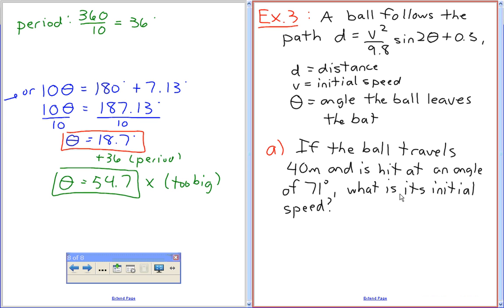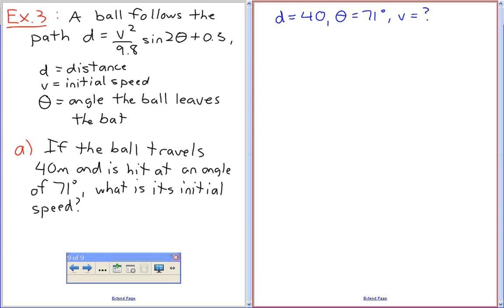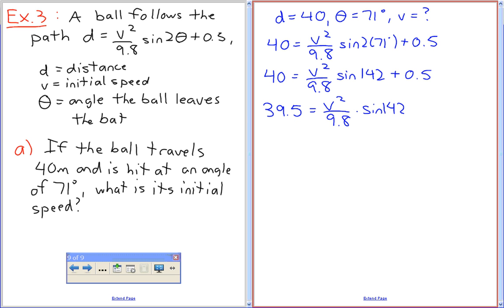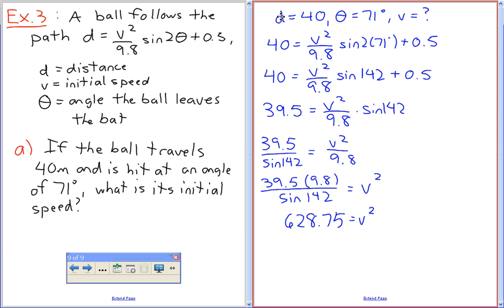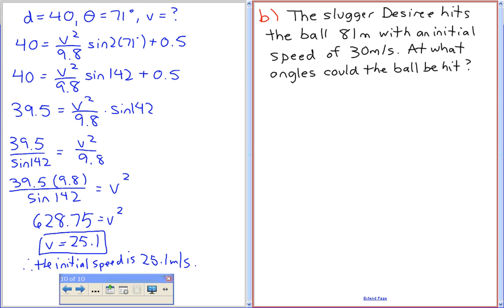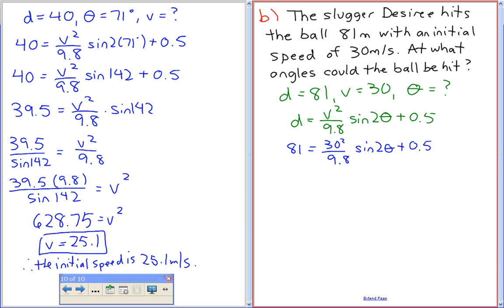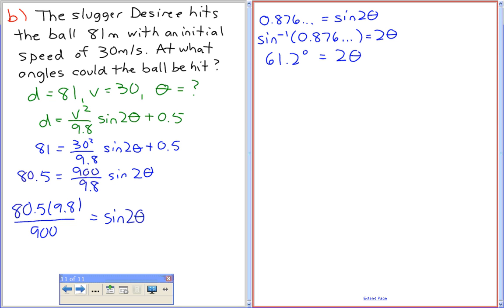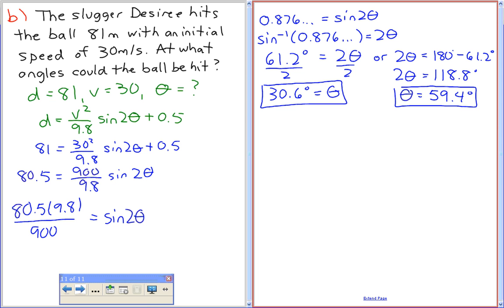MCF3M Periodic Review Part 3/3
December 9, 2013 Lesson Reviewing for our Test MCF3M